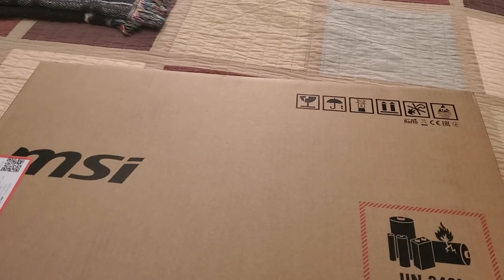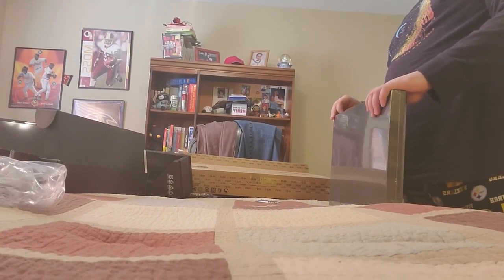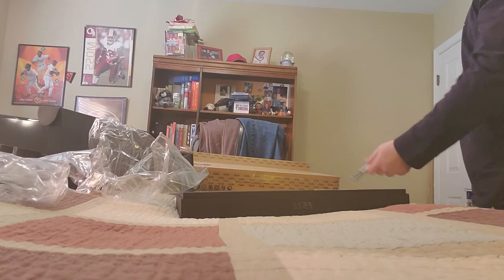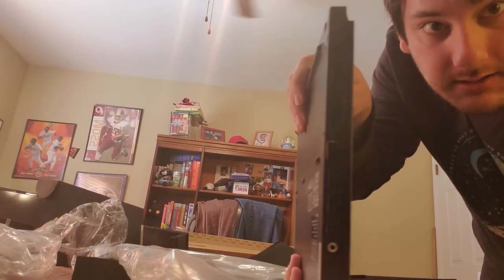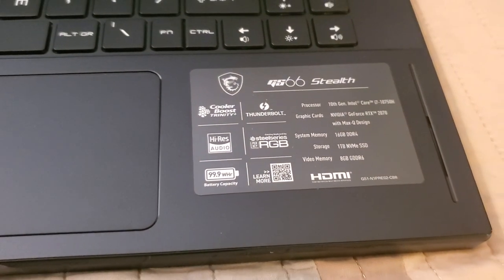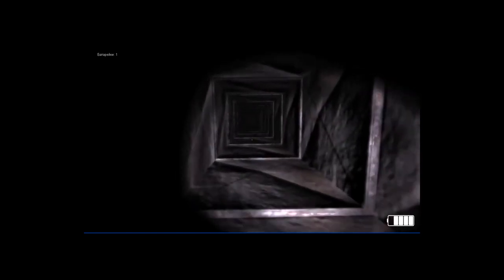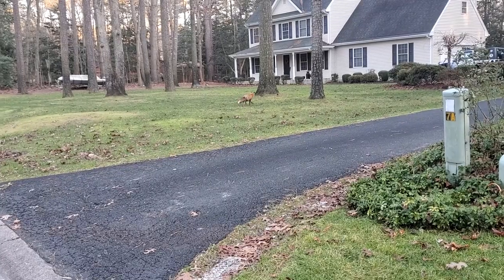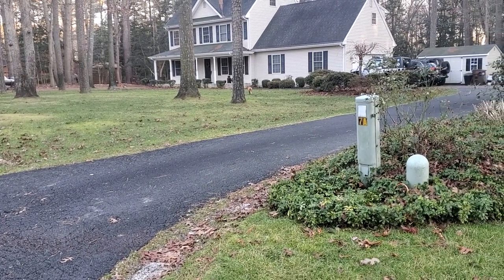THE OLD KING IS DEAD...: First Day of the Rest of My Life- Episode 6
This one is a dousy...

Facebook (long comments, maybe stories in the future, and basically the secondary home for updates)

Twitter (I'll do pictures and connect video uploads there one day, I guess)